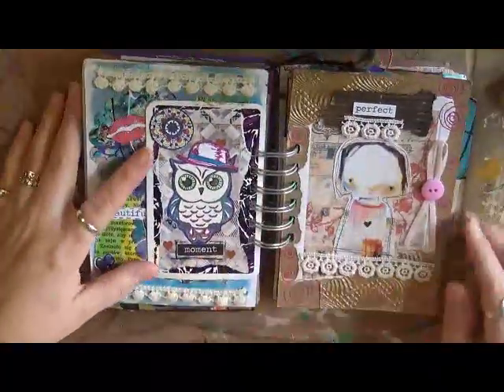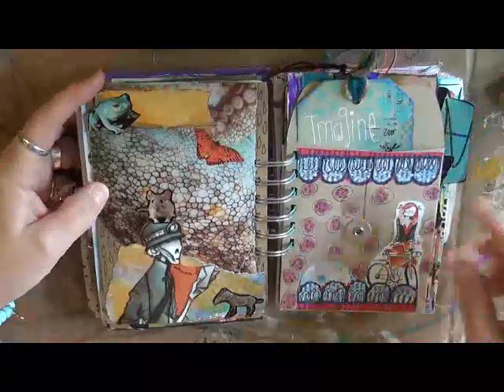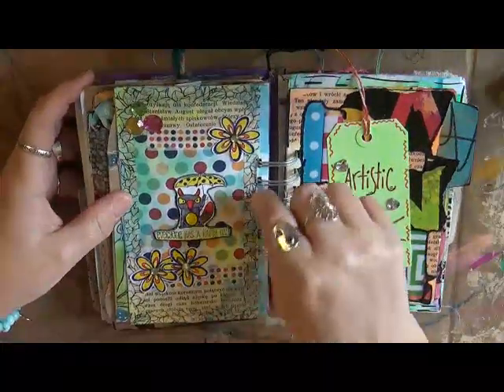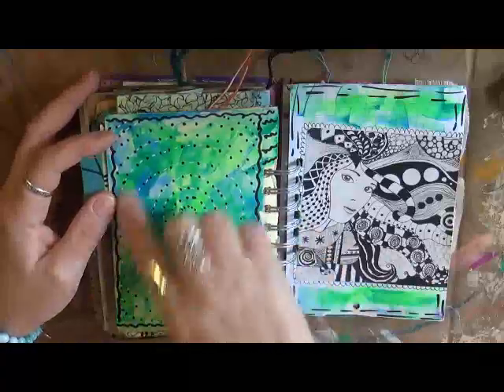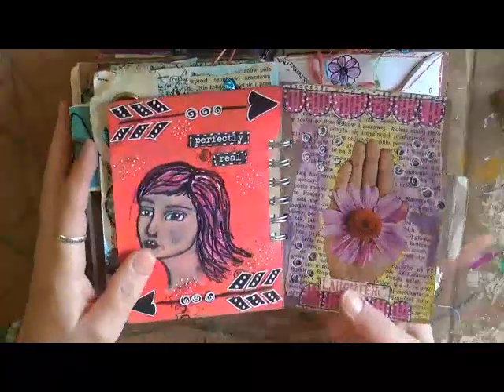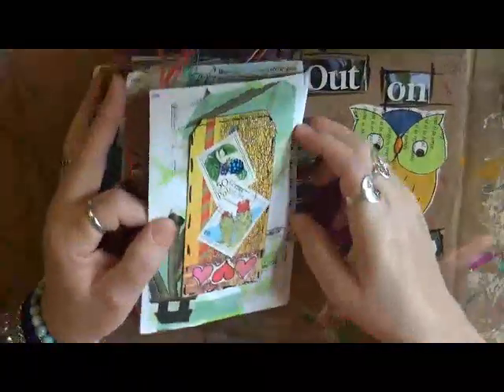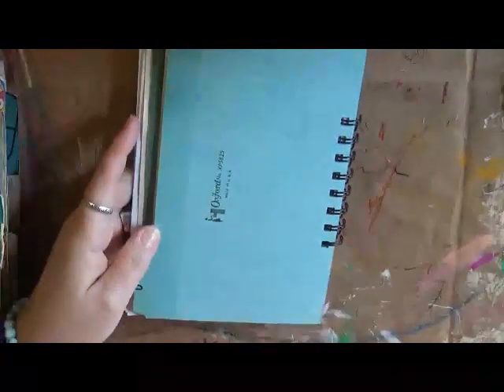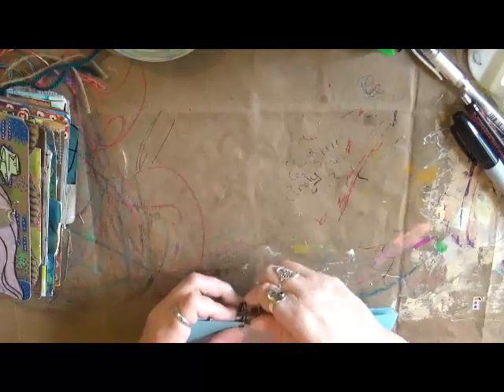Flip of Completed Grab n Glue